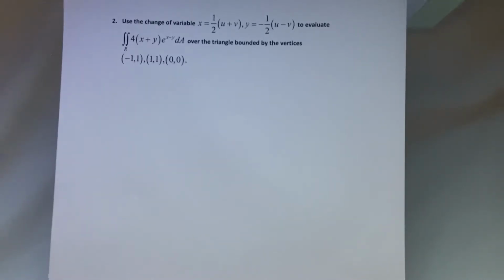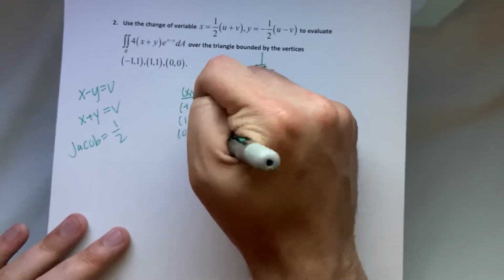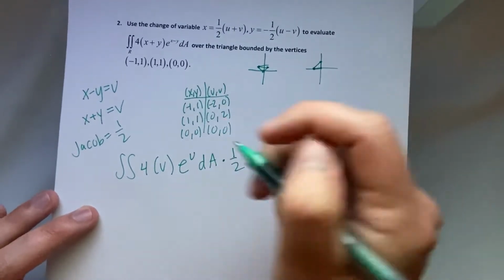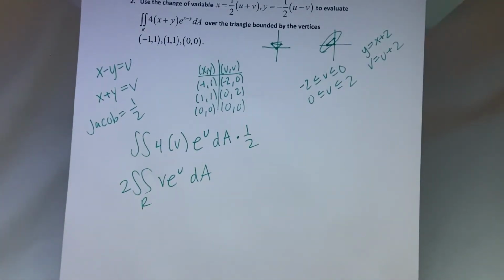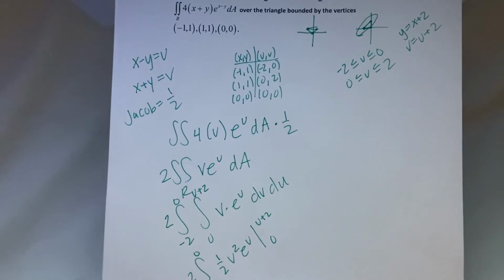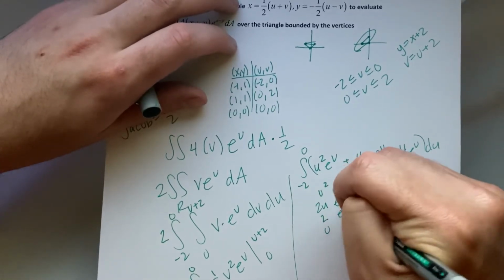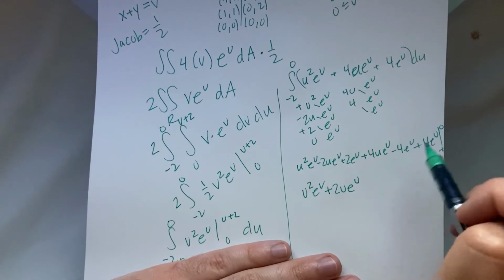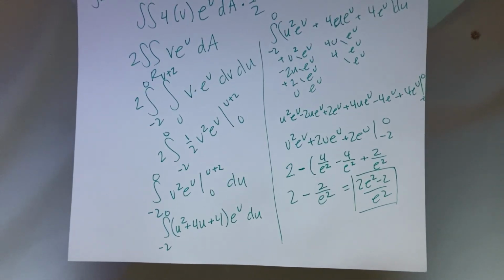MATH 2415 14.8 Notes Part 2